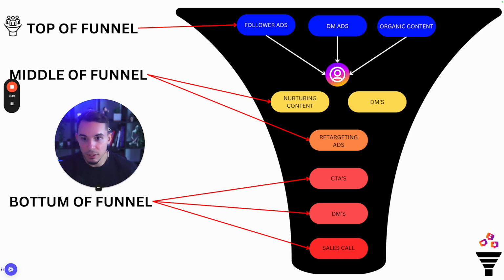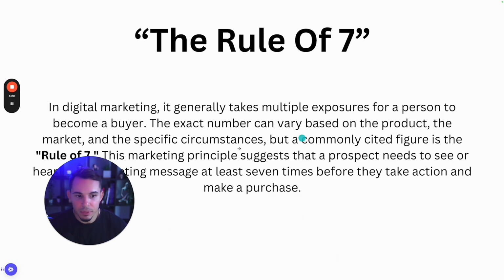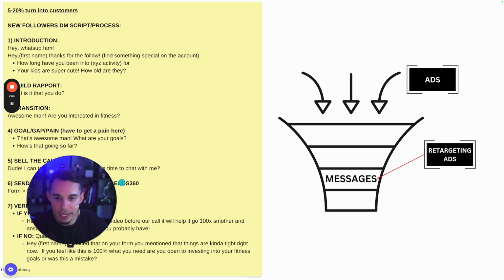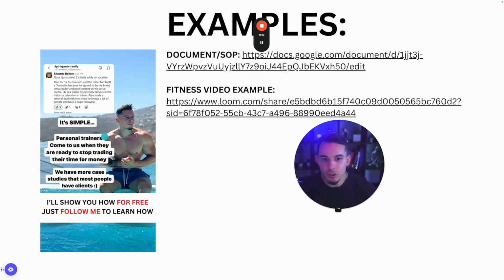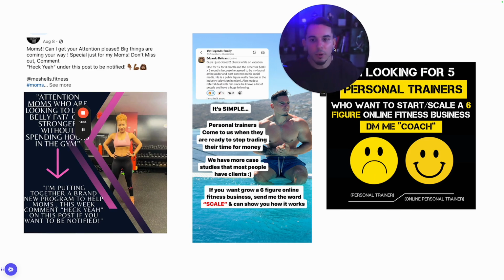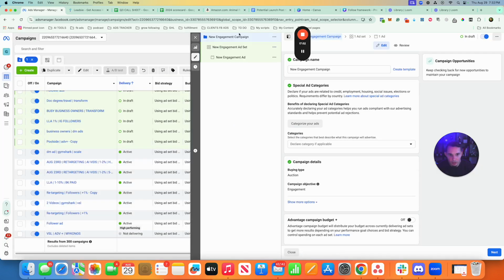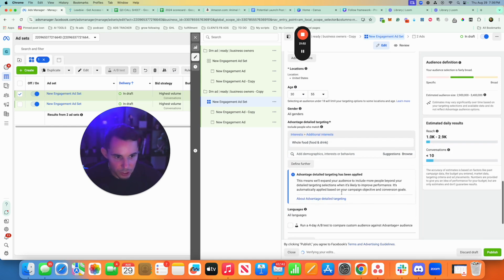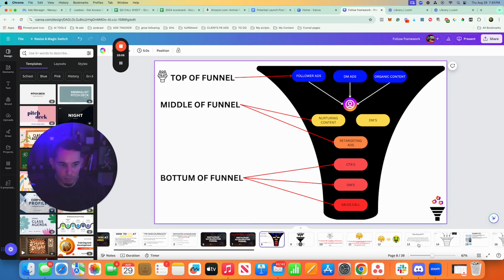How My IG Accelerator Funnel Has Made Me $1,000,000+ In 7 Months... Steal This!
📞 License Our Fitness Business Auto-Pilot System And Let Us Install It In Your Business

In this video, I'll break down how I made $1,000,000 through my accelerator funnel and how you can install this into your online coaching business step-by-step.

From the ads, the scripting, the targeting, and all the way down to the nurturing and sales process you'll have a clear action step on how to turn your fitness coaching business into a money printing machine without cold dm's or relying on content alone.

personal trainers, fitness, gym, online coach, entrepreneur, fitness coach, business